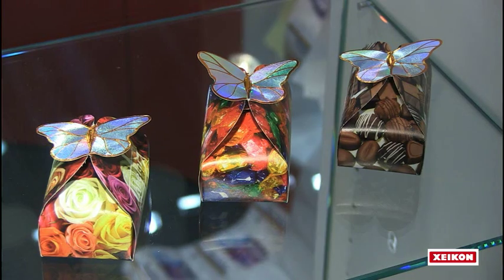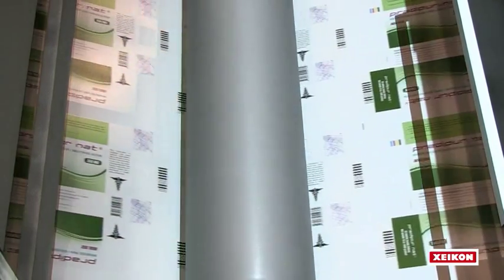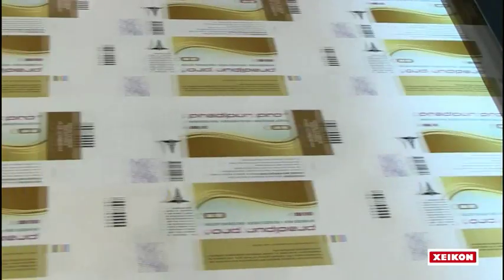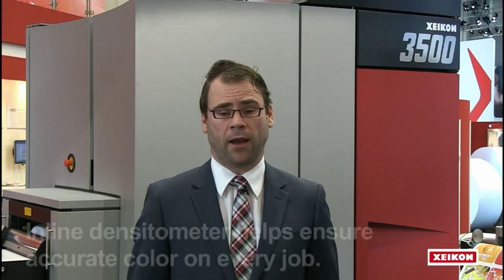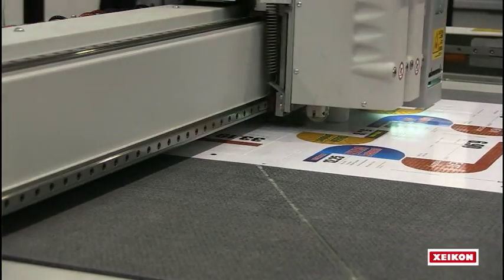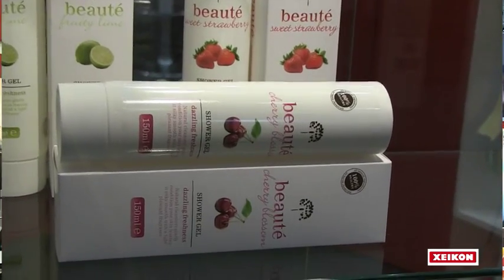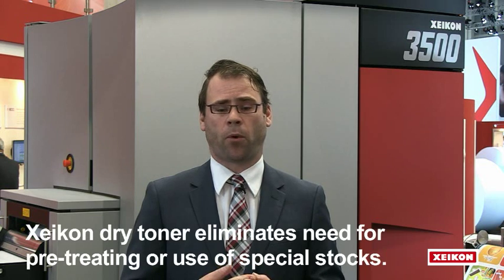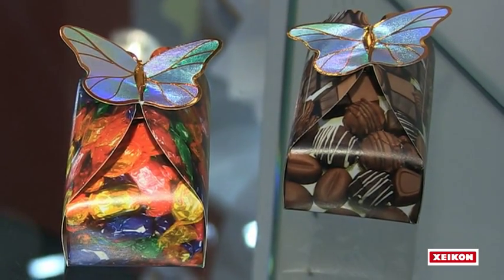Xeikon 3500 - Folding Carton Production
Filip Weymans, Director - Segment Marketing and Business Development, Labels & Packaging at Xeikon, talks about the unique features of the Xeikon 3500 digital press that make it a perfect fit for producing folding carton applications.